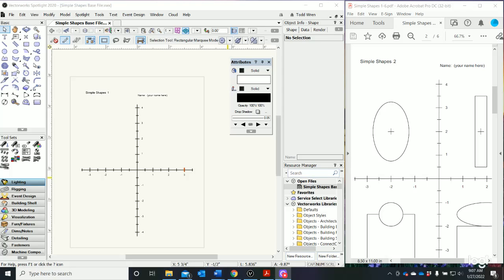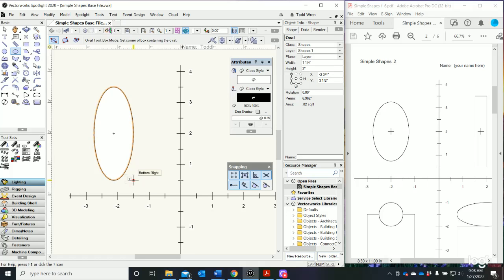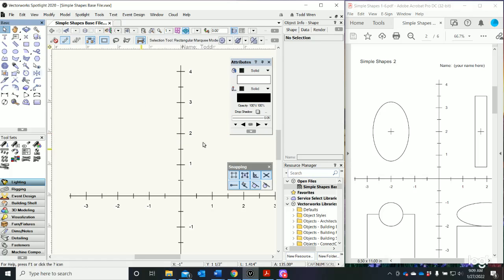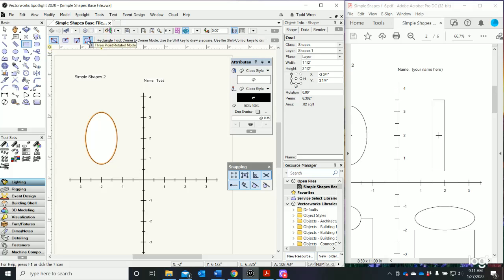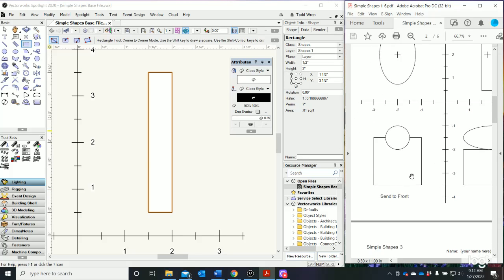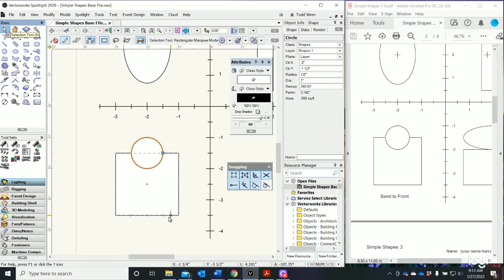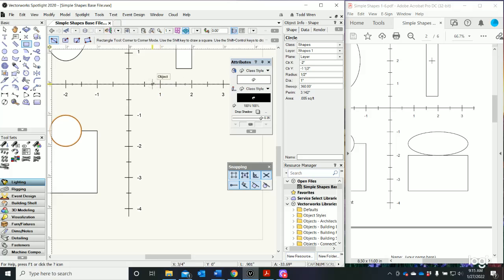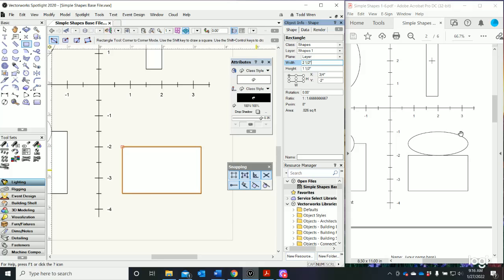VW Simple Shapes 2